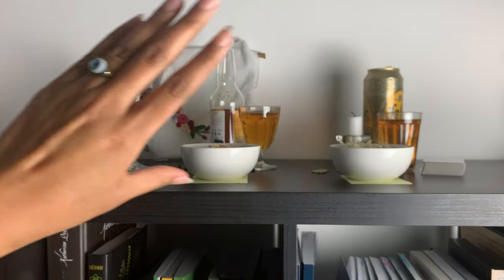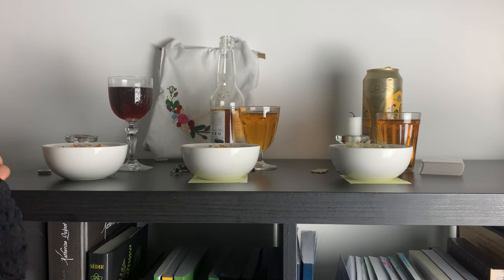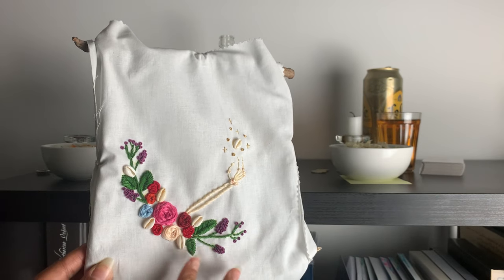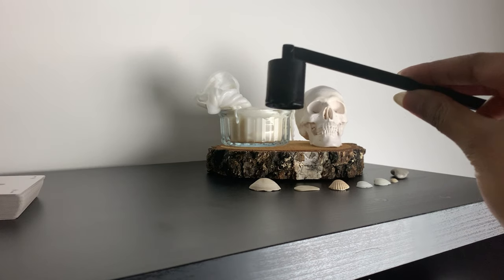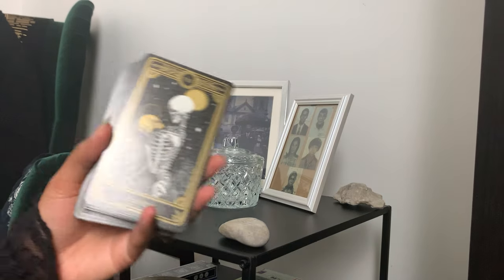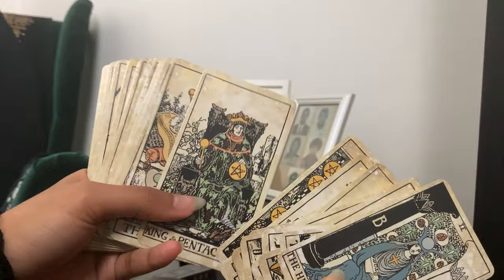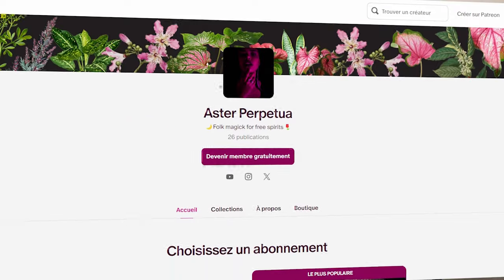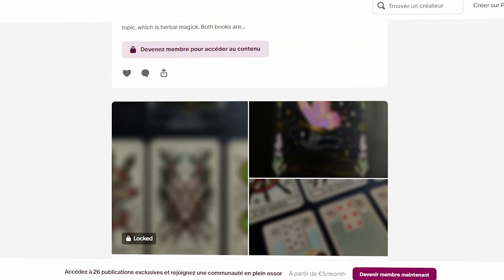Full altar tour : ancestors, guardians & pombagira | real life sacred spaces 🕯️📿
In today's video I am sharing a real life altar set up, so you can see that altars don't need to be complicated or fancy - they just need to have your energy and your genuine intentions alongside with a few items.

I am Aster, a Brazilian Folk Witch sharing some magick on the internet. We have new videos on independent spirituality every Sunday at 6pm (France timezone). This channel is thought for beginner witches in general and black practitioners, especially those who have Brazilian ancestry.

📚Check out the items featured in this video:
Tarot Vintage deck
Jambalaya, by Luisa Teish

@asterperpetua on Instagram, twitter and tiktok.

**I am a member of the Amazon Affiliates Program, which means that a small commission comes to the channel every time you buy goods using my links (with no extra costs for you).